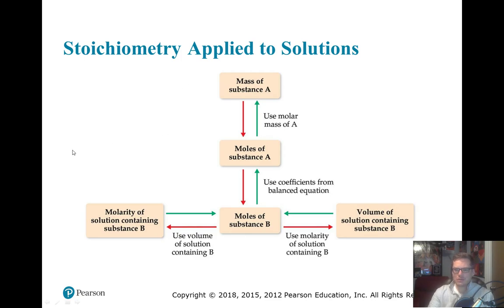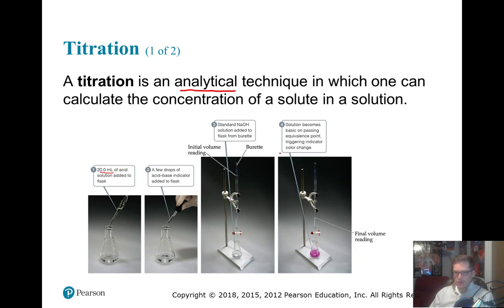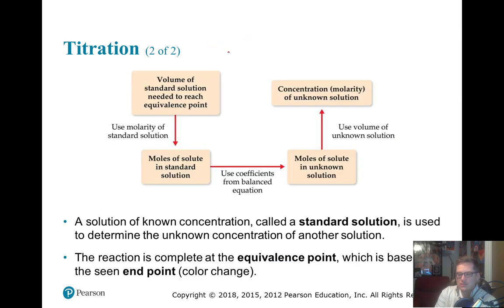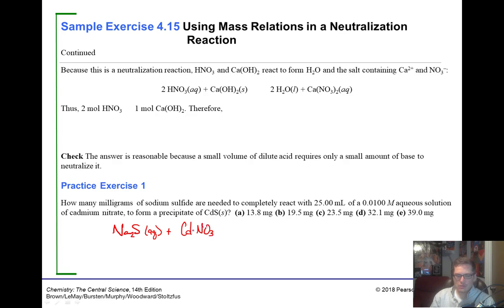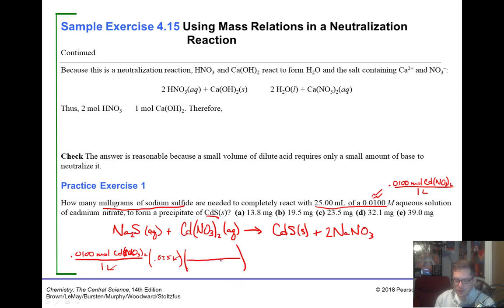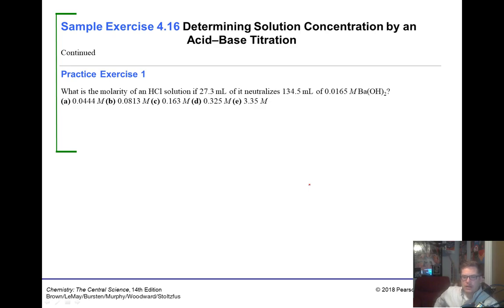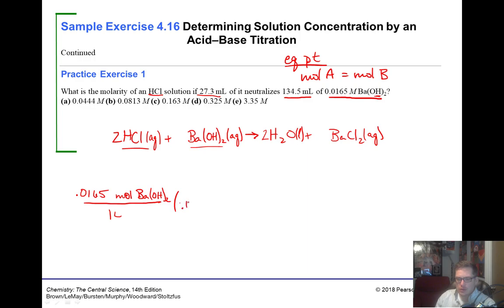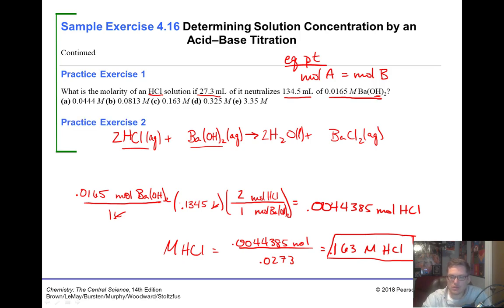Chem 2 Unit 3 Solution Stoichiometry and Titrations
Solution Stoichiometry, titrations, and some calculations